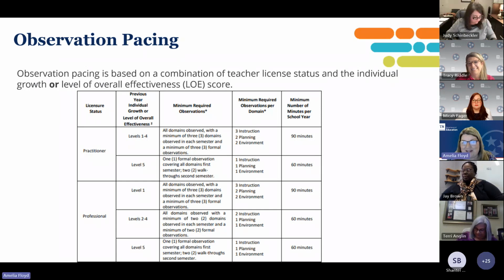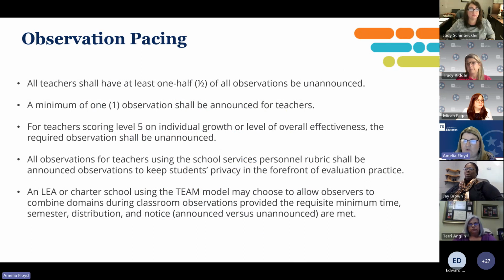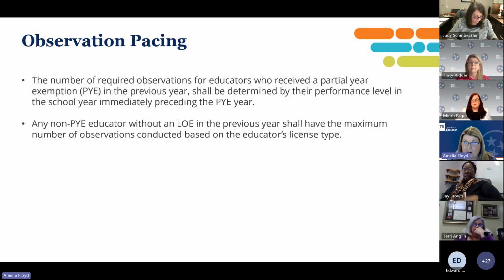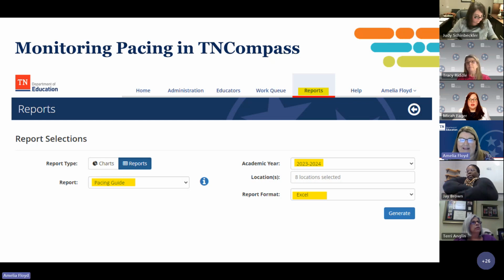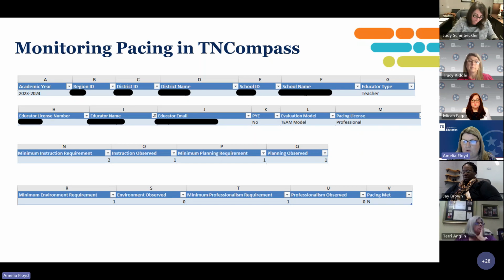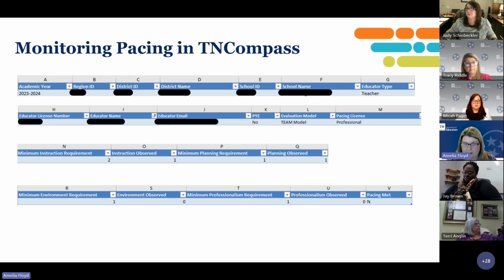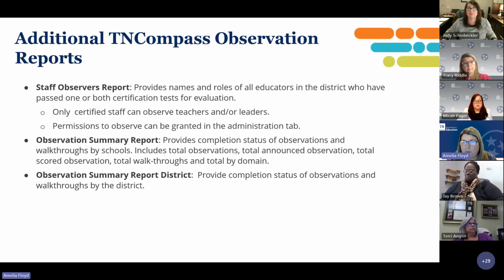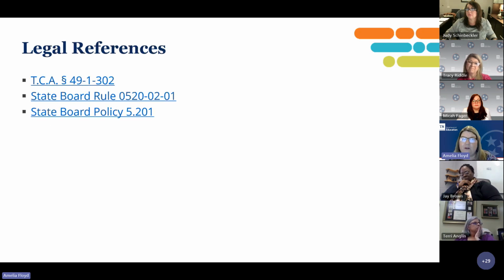February Evaluation Configurator Office Hours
This video provides guidance on Monitoring Pacing.